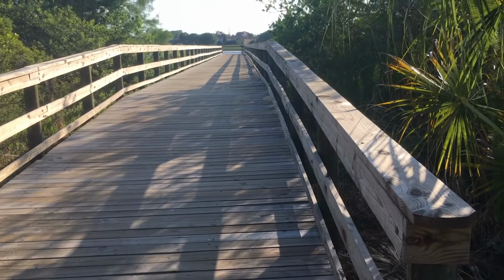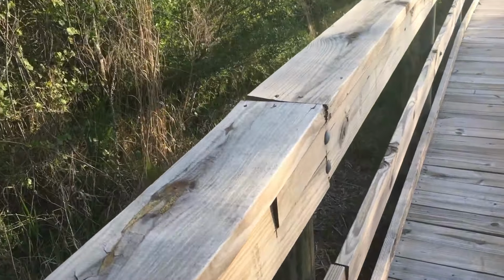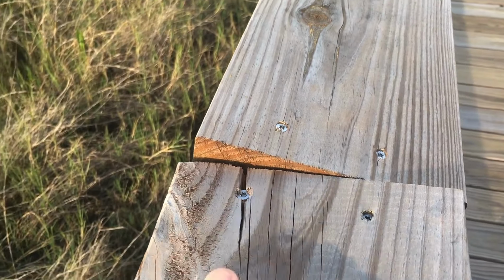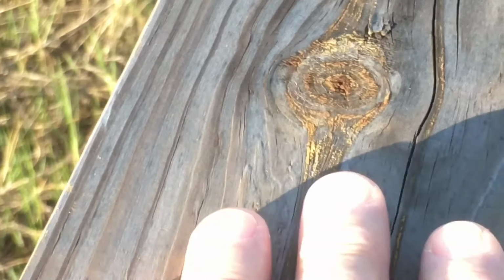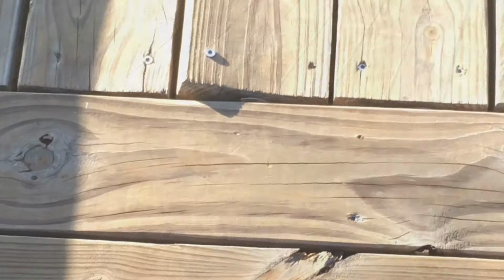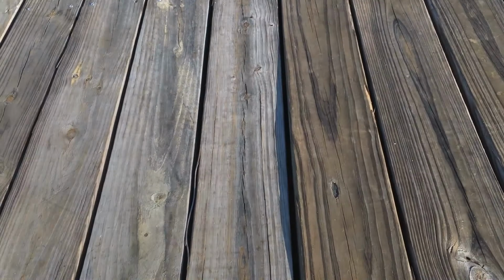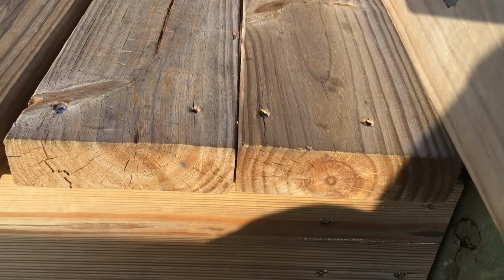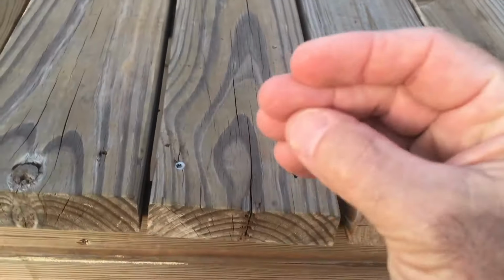How To Properly Install Pressure Treated Wood Deck Boards.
Pressure treated deck board installation, bark side up vs bark side down, pith side vs bark side, and how to stop deck boards from cupping and pulling away from fasteners. In this Fix It John video, I show the proper way to install pressure treated wood deck boards and explain why some boards cup, curl, and start pulling away from the screws while others stay flatter.

If you are building a deck, replacing deck boards, or installing pressure treated railing boards, this video should help. I show real-world examples of boards installed the right way and the wrong way, explain smiley face up versus bark side up, and show why moisture cycles can cause badly installed boards to cup, crown, withdraw fasteners, and become a trip hazard.

00:00 Why This Video Is About How Not to Do It
00:12 Example of a Deck Board Installed the Right Way
00:43 Boards Starting to Cup and Pull Away
01:26 Fasteners Pulling Out of Cupped Boards
02:17 Major Cupping From Bark Side Up Installation
03:18 Why This Can Become a Trip Hazard
04:18 Why Some Boards Rot or Curl Faster Than Others
04:58 How Moisture Content Affects Pressure Treated Lumber
05:46 Example of a Relatively Flat Board
06:02 Curve Cut Relief Option for Problem Boards
06:27 Edge Grain vs Flat Grain Boards
06:53 Why Bark Side Up Causes More Cupping
07:07 Final Thoughts on Proper Board Orientation

In this video I cover:
How to properly install pressure treated deck boards
Bark side up vs bark side down
What smiley face up means on deck boards
Why deck boards cup and curl
Why fasteners start pulling out of badly installed boards
How to spot edge grain and flat grain lumber

What I’m showing here:
Boards installed with the growth rings facing the wrong way tend to cup upward, hold water, and pull away from the fasteners over time. Boards installed the right way tend to stay flatter on top and shed water better.

Important note:
Pressure treated lumber is often fairly wet when you buy it. As it dries and goes through more wet and dry cycles, the board can shrink, warp, and cup. That is why board orientation matters so much during installation.